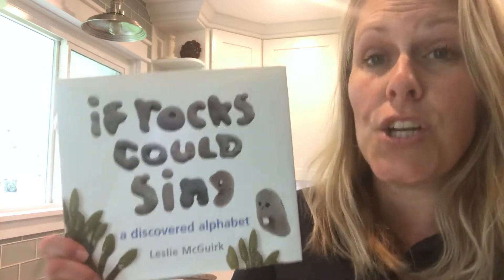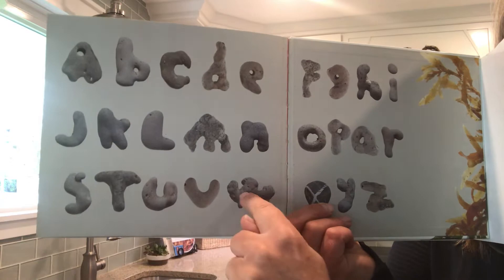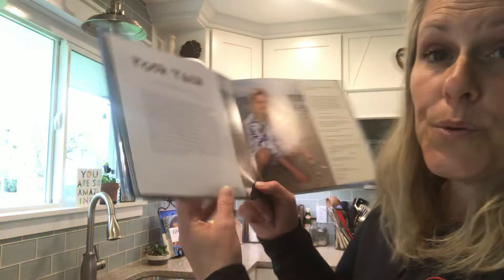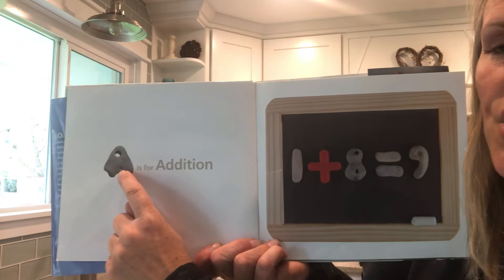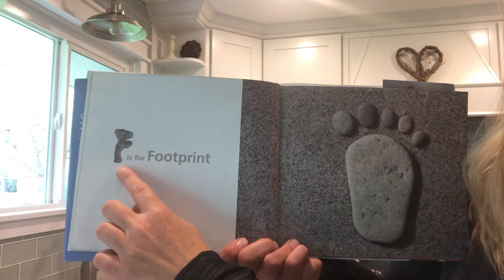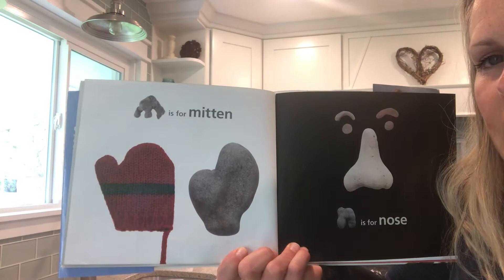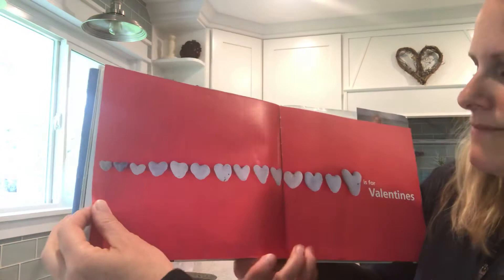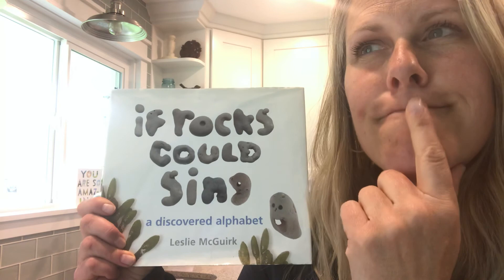If Rocks Could Sing by Leslie McGuirk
If Rocks Could Sing by Leslie McGuirk, read by Mrs. Winter